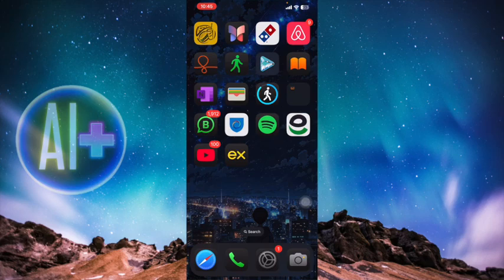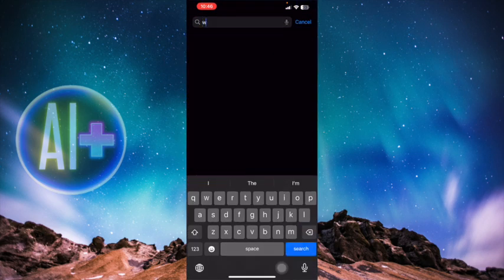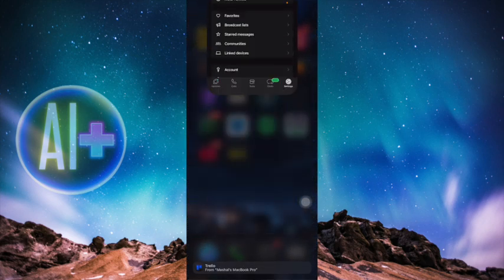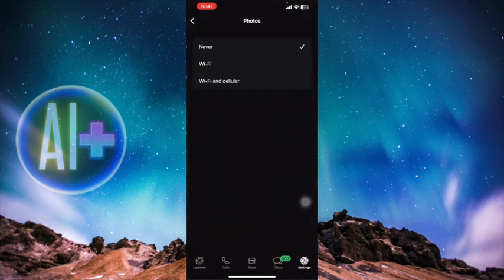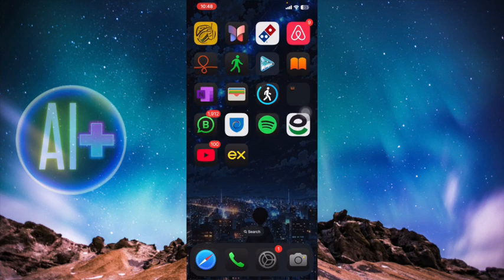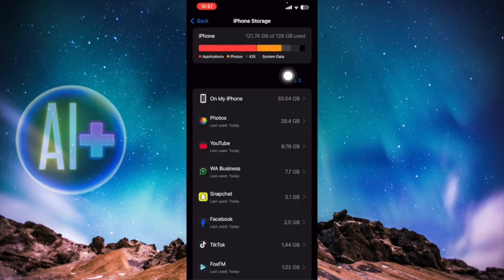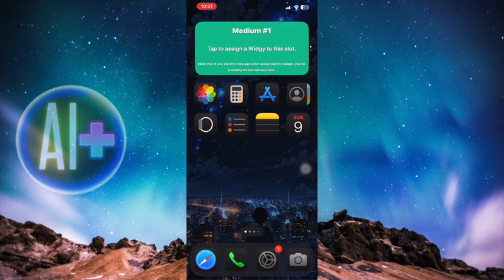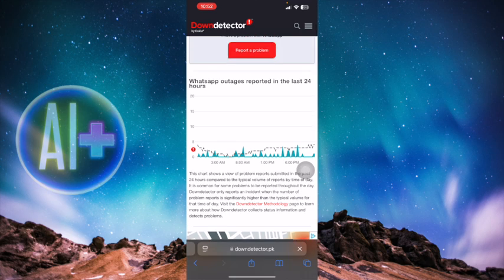How To Fix Video Not Playing on WhatsApp | Easy Guide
How To Fix Video Not Playing on WhatsApp

Looking for a guide on how to fix Whatsapp this video is not available? In this video, we'll guide you on how to fix there was an error playing the video in Whatsapp problem.